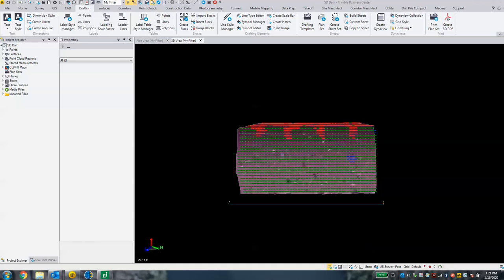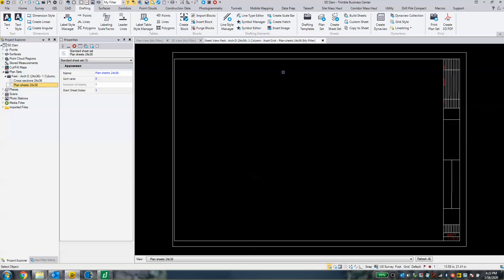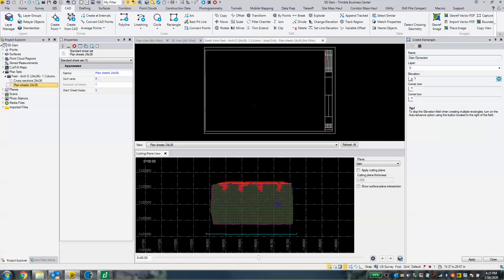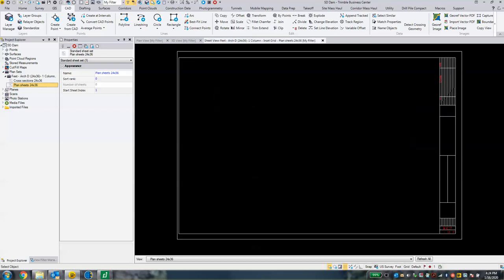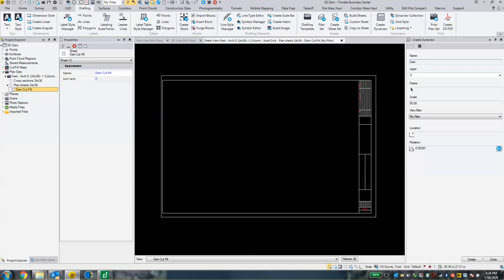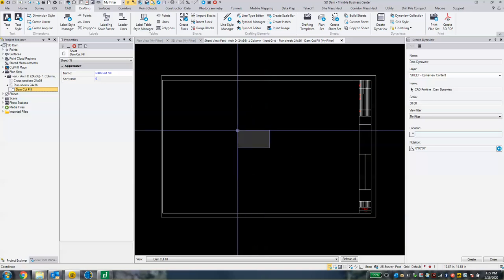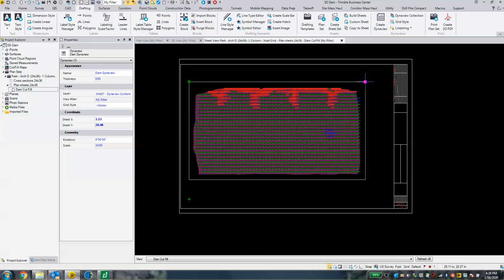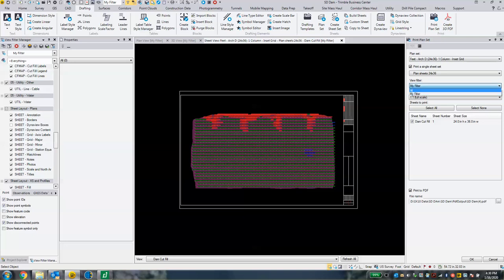Printing Projected Surfaces in Trimble Business Center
This video shows you how to print or create a PDF of a projected surface in Trimble Business Center. Once your projected surface is created - in this example I have created a Cut/Fill Map - use a drafting template and Dynaview to create a plan sheet. Then simply use the print tool.